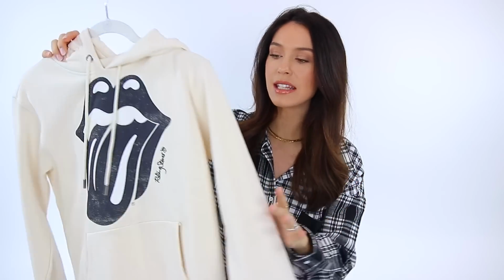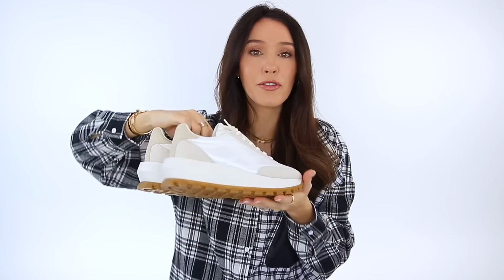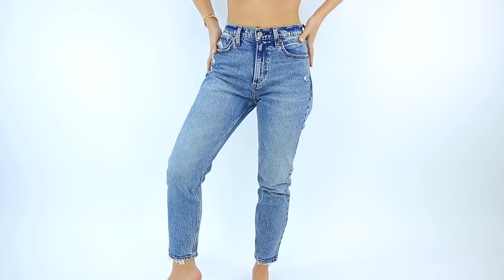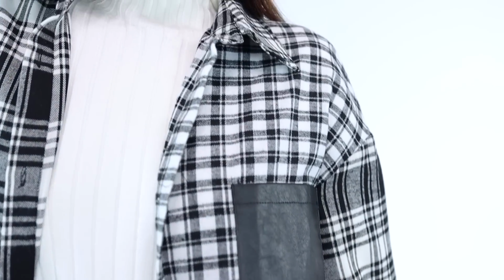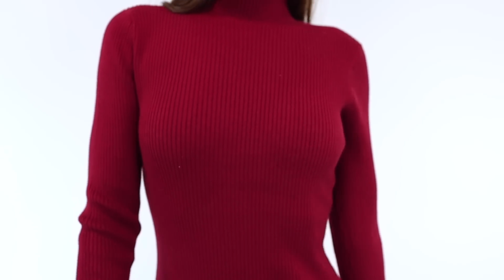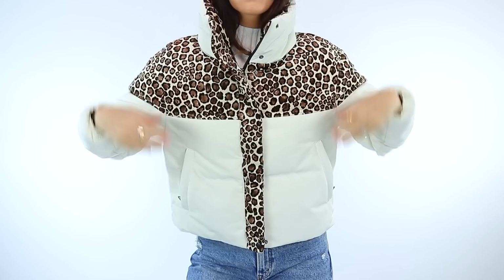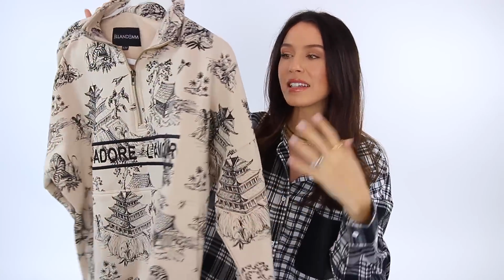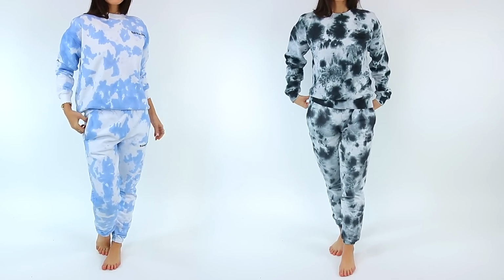A *STYLISH & PRACTICAL* Try-On Clothing Haul✌🏼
A *STYLISH & PRACTICAL* Try-On Clothing Haul from H&M, Abercrombie & Fitch, Amazon, and Ellandemm!  For links to everything mentioned and shown in this video, click SHOW MORE!

🌟ALL ITEMS MENTIONED OR SHOWN🌟

❤Amazon❤
Plaid Shirt (I actually ordered a size Small)
White Mock Neck Sweater
Puffy Sleeve Cardigan (S)
Sweater Dress (S)
Army Green Winter Coat (mine is XS)
Camel/Sherpa Winter Coat (XS)
White Leopard Puffer Coat (S)
Puffer Vest (S)

❤Ellandemm❤
(very luxury designer inspired!!)

(Totally free 60 minute class for new YouTube creators - highly recommend)

WRITE ME!